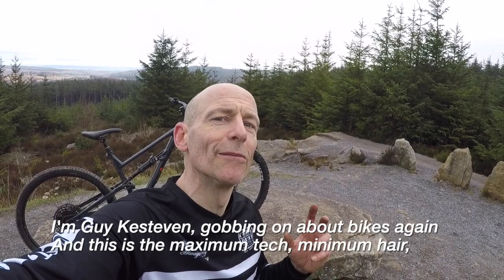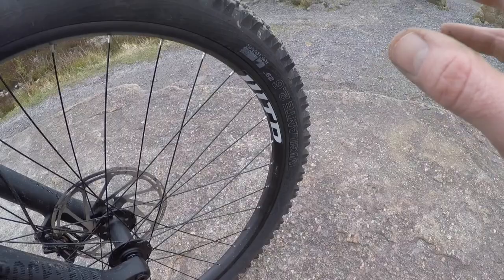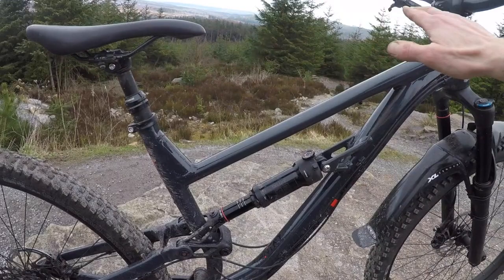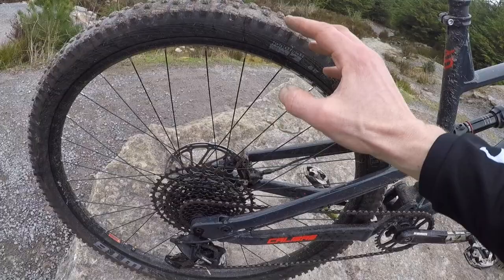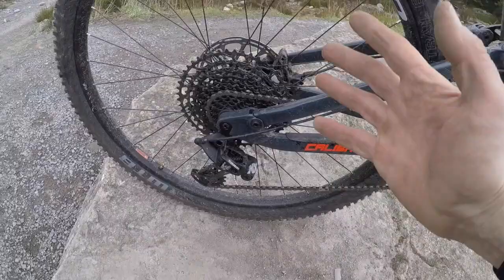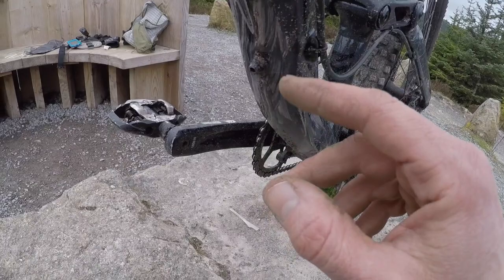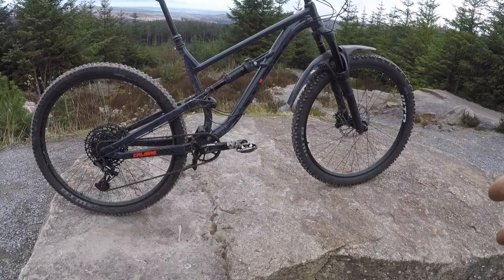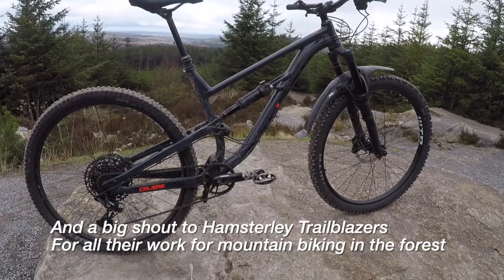Calibre Sentry, full send, minimum spend tech talk round.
What makes the new Calibre Sentry a fully enduro ready package with the performance to back it up for £2000? Here's the tech talk round to go with the live ride review.
All GuyKesTV edits are totally honest reviews based on over 21 years of professional bike testing. The time spent making this video has been paid for by Calibre, but that doesn't mean I'm pulling any punches when it comes to my conclusions.
Thanks also to Can't Quit Cartel, Lazer Helmets, Giro, Camelbak and 661 for the kit worn while testing. Thanks to Adam Walker for riding shotgun and Hamsterley Trailblazers for all their work on the trails.
Cheers for watching, liking and subscribing, there'll be a tech walk round video and an interview and talk through on the development frames with Calibre head man Mike Sanderson live soon. Any questions you have now though get busy in the comments below.

GuyK